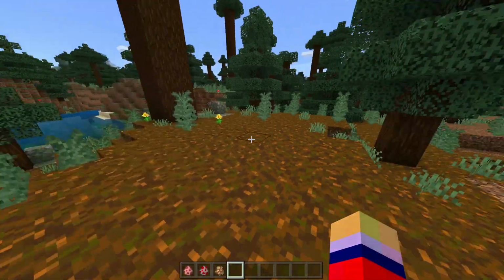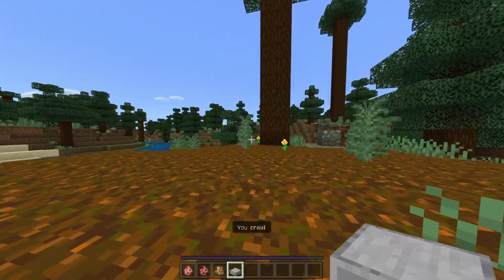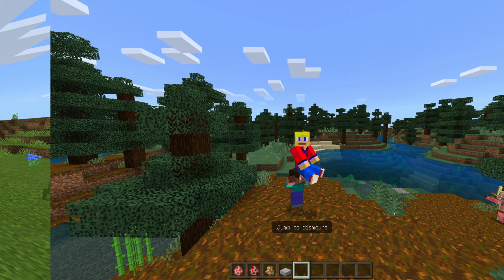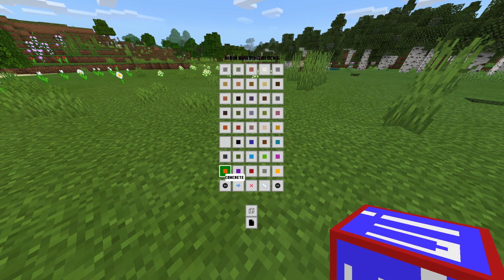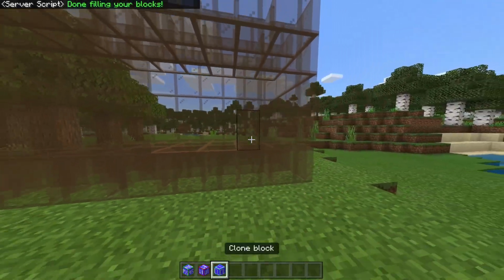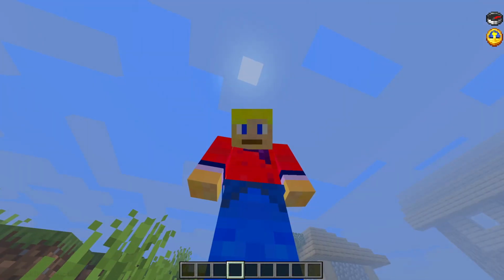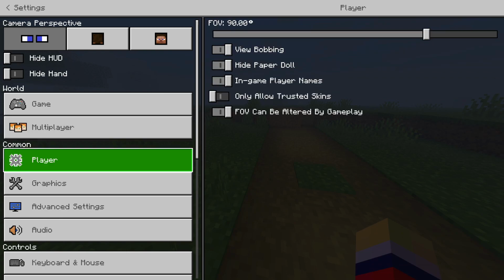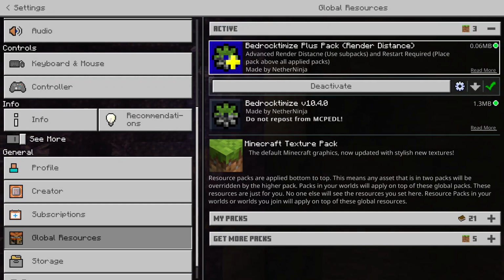TOP 5 USEFUL ADDONS IN MCPE 1.17! - Minecraft Bedrock Edition! ( No Lag Addons! )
____Useful Add-ons____

5)Chunk Border- 0:50

4)More Body Actions- 1:45

3) World Edit- 4:35

2)FPS Counter- 6:50

1)Bedrocktimize- 8:19

And remember.

-MKR Cinema♠